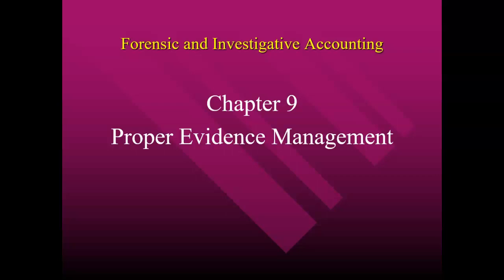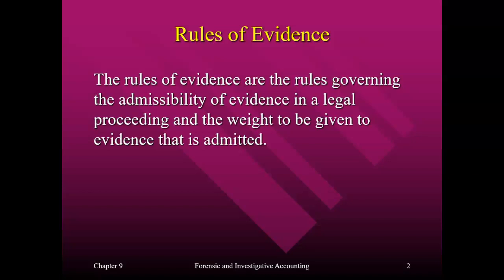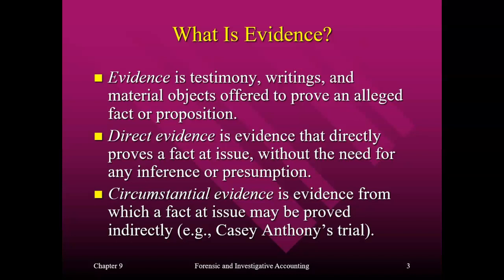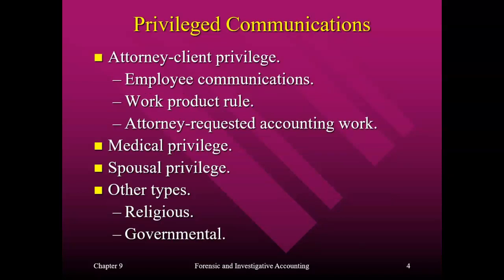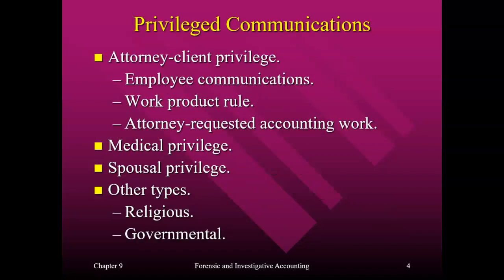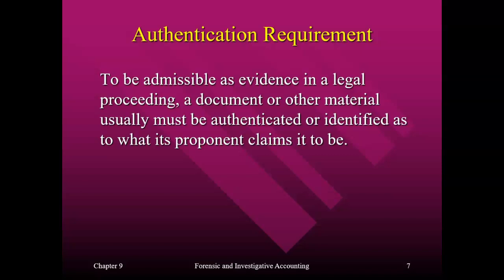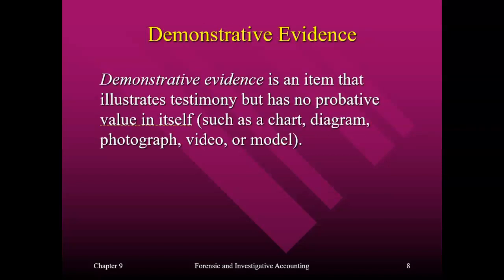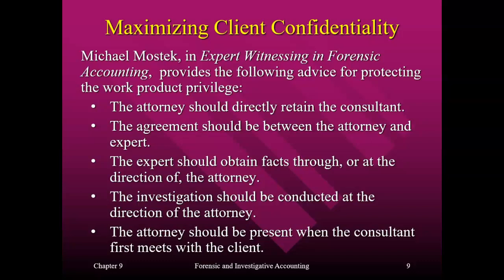ACC 650 Chapter 9 PPT